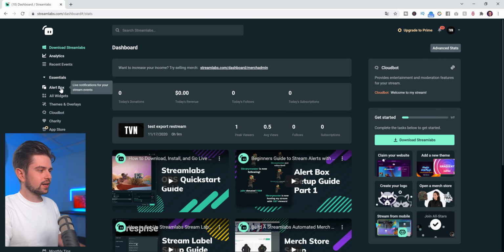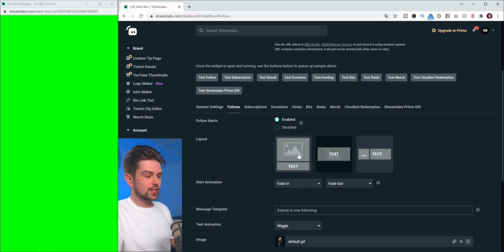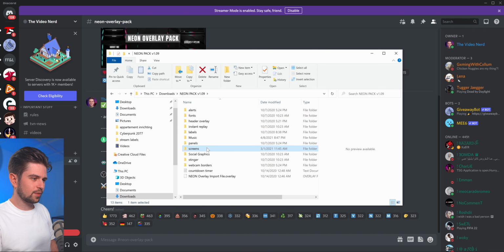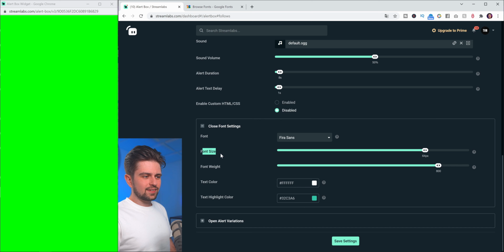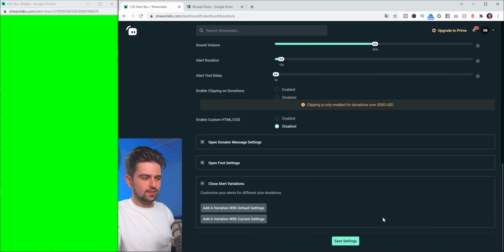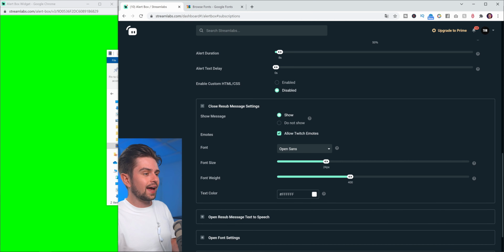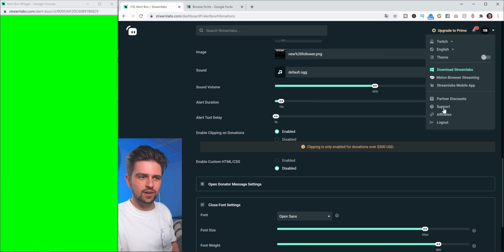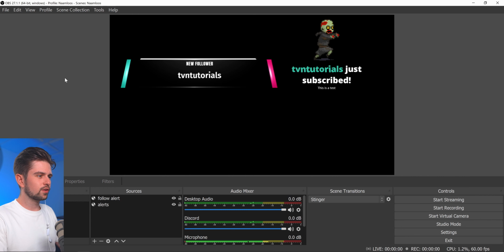How To Add Alerts To OBS Studio | Advanced Streamlabs Alerts (2022)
This video will tell you EVERYTHING you need to know about alerts for your stream!

⭐ PC BUILDS ⭐

▶ TIMESTAMPS:

00:00 What You Will Learn
00:26 Get Animated Alerts (ad)
01:19 Streamlabs Login & introduction
01:52 Resetting Your Alerts To Default
02:53 General Alerts Setup (important basics)
07:15 Getting My Free Graphics Pack
08:30 Custom Alert Image Setup
10:39 Font Settings (color, size, font,..)
12:42 Alert Variations (really cool)
15:41 Advanced/Specific Settings For All Alert Types (important)
22:18 Importing The Alerts In OBS Studio (Or Streamlabs OBS)
23:19 REALLY Cool Trick (importing multiple alerts)
24:10 Improve Your Stream With This!